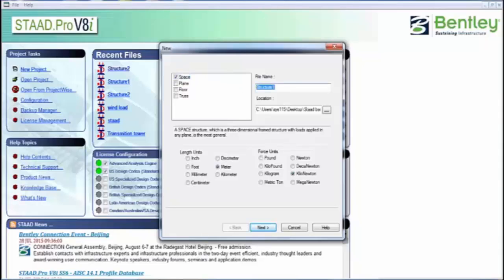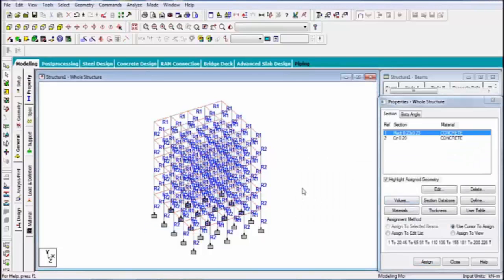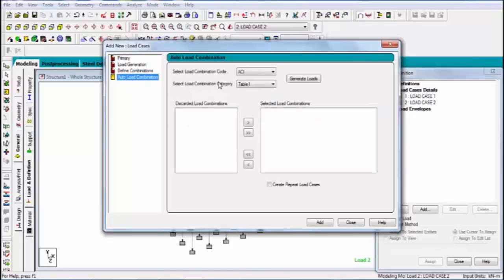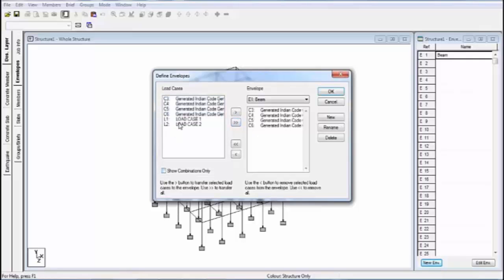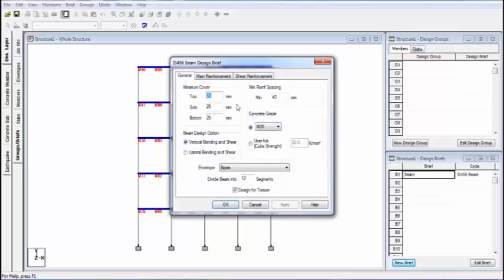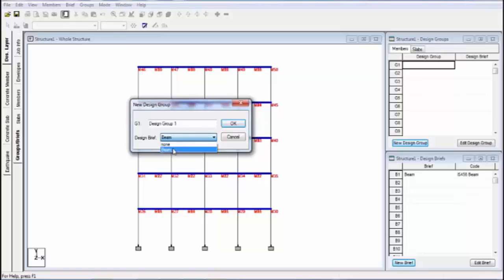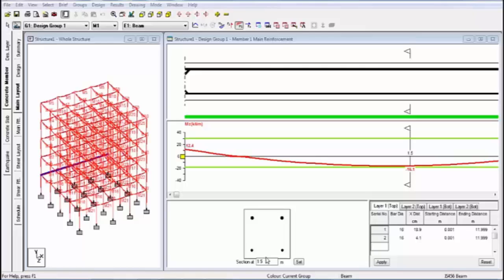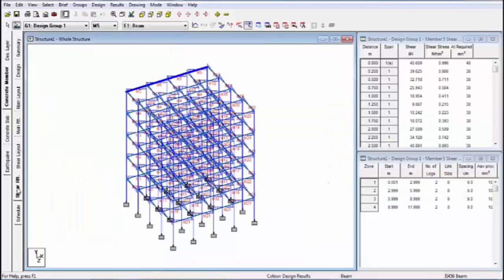Staad.Pro Concrete Design Training Video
Concrete Design sample online video provides you a sneak preview to one of the many concepts being taught in the Staad.Pro online training. This online video tutorial of Verilog course familiarizes you with Concrete design and adding parameters to the structure. You also learn to assign loads to the structure, column, and beam design. In case, you want to learn about detailed Staad.Pro curriculum being taught at Multisoft Virtual Academy, you can